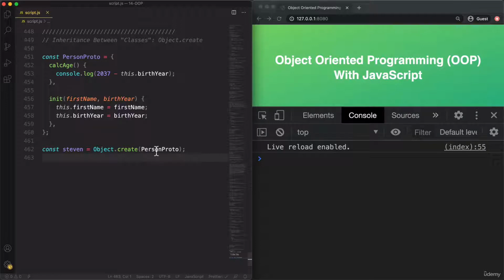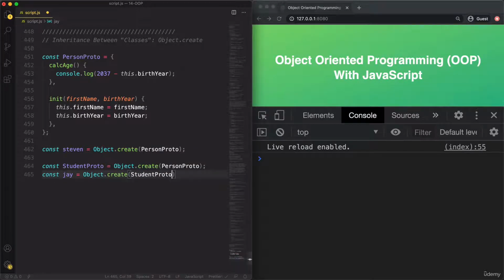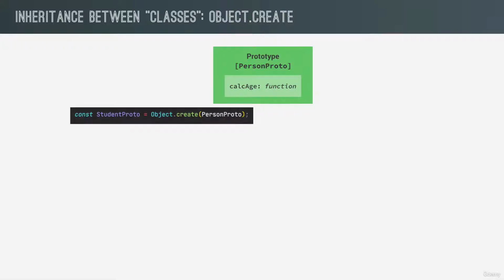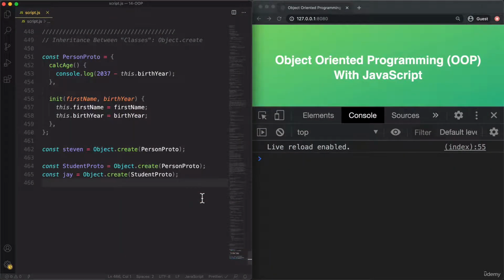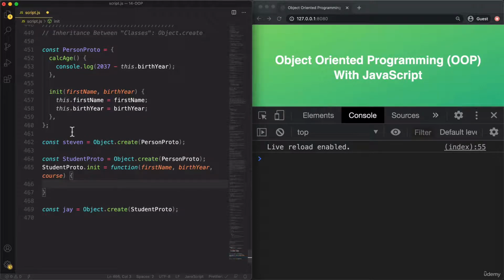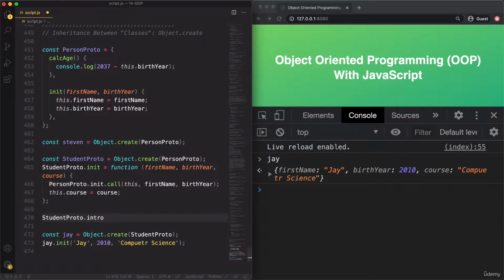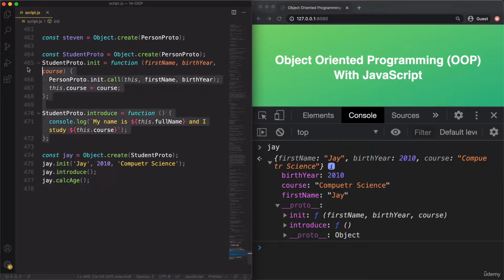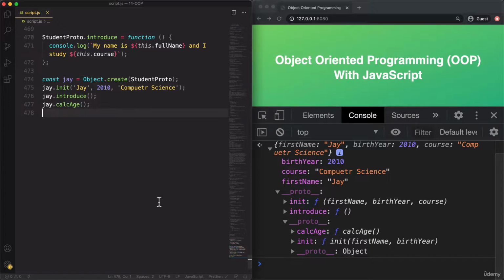221 Inheritance Between Classes Object create